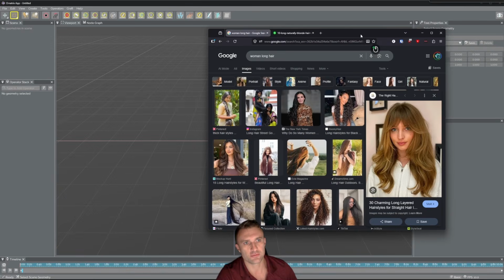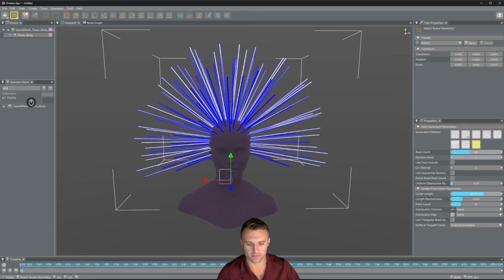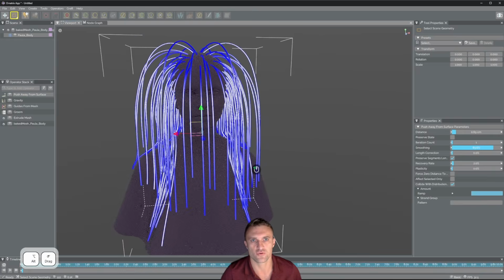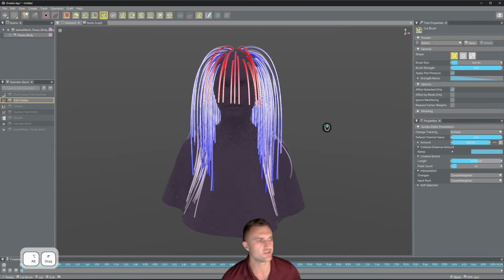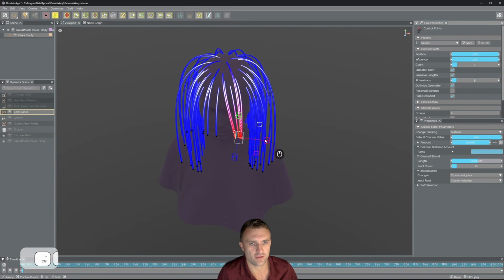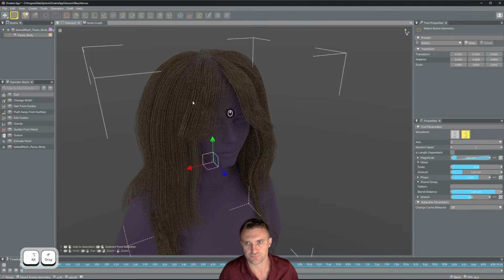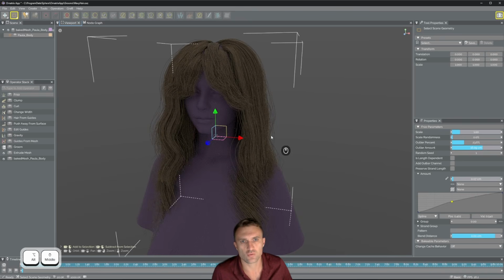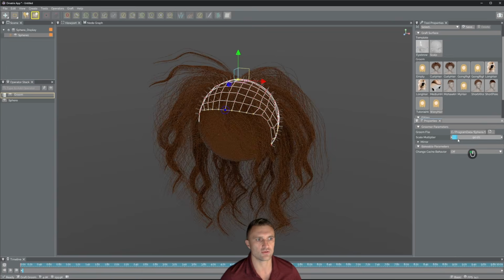Grooming Long Wavy Hair: Ornatrix Ox App(Beta) Full Workflow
In this Ornatrix Ox App Beta tutorial, Marcel from Ephere demonstrates how to create a procedural long wavy hairstyle inside the new standalone Ornatrix application.

The video covers the full grooming workflow, from importing a character mesh and grafting a scalp area to building guides, adding gravity, fixing mesh intersection issues, generating dense hair, creating partings, using strand groups, and adding curl, clump and frizz for a more natural final result.

You will also see how the groom can be saved, exported as Alembic or USD curves, and reused as a Graft Groom asset on another object.

SOFTWARE: Ornatrix App (Beta)
Instructor -   Marsel Khadiev

What you will learn:

- How to import character meshes into Ornatrix Ox App
- How to use Graft Groom for scalp placement
- How to create guides with Guides from Mesh
- How to use Gravity, Cascade and Push Away from Surface
- How to fix open mesh edge issues with Extrude Mesh
- How to separate long hair into layers with Edit Guides
- How to generate final hair with Hair from Guides
- How to control width, color, partings and density
- How to use Strand Groups for left and right hair sections
- How to add Curl, Clump and Frizz for long wavy hair
- How to export the groom using Alembic or USD curves

Chapters:

00:00 - Introduction and Ox App beta access
01:42 - Importing a character mesh with Alembic or USD
02:15 - View modes and hotkeys
02:39 - Using Graft Groom for scalp placement
04:06 - Adding Guides from Mesh and root distribution
04:54 - Adding Gravity and enabling Cascade
06:51 - Setting up collisions with Push Away from Surface
07:56 - Fixing open mesh edges with Extrude Mesh
09:01 - Editing guides and separating hair into layers
13:07 - Generating dense hair with Hair from Guides
13:27 - Adjusting hair width and saving the .ogz file
14:32 - Setting hair color and realistic viewport display
15:24 - Creating automatic partings
17:56 - Splitting hair sides with Strand Groups
18:48 - Adding waves with the Curl operator
19:22 - Using Render Mode for density preview
20:56 - Creating hair clumps with the Clump node
22:55 - Adding detail and randomness with Frizz
24:06 - Final cleanup of hair intersections
24:46 - Exporting curves and saving as a Graft Groom asset
25:52 - Reusing the groom on another object
27:56 - OS support notes and conclusion

HELPFUL LINKS:
• Apply for Ox App Beta access through the official Ephere website.